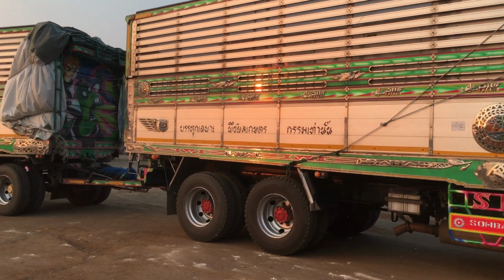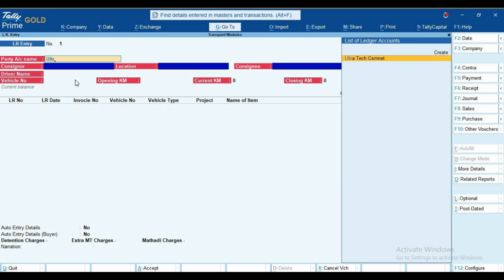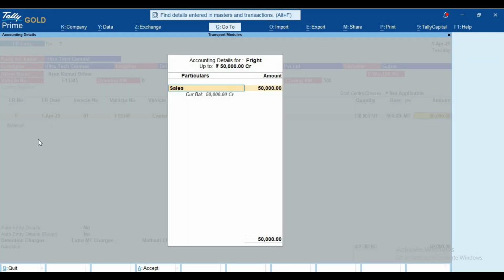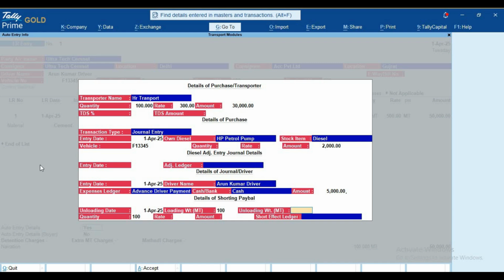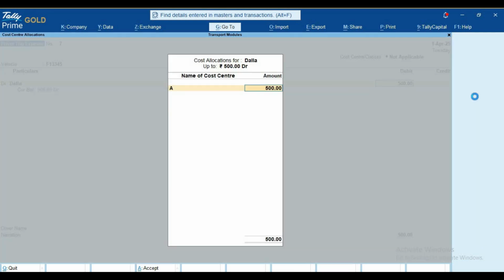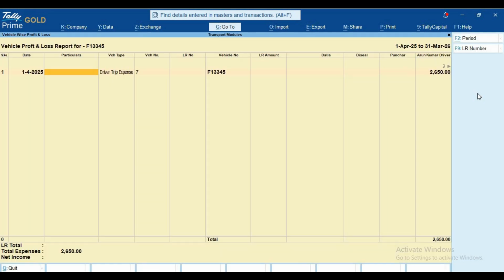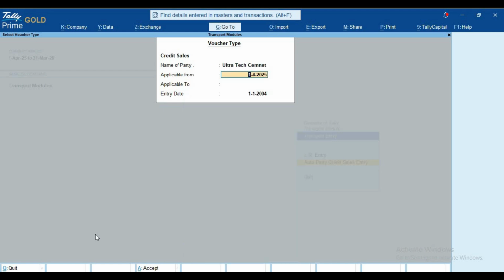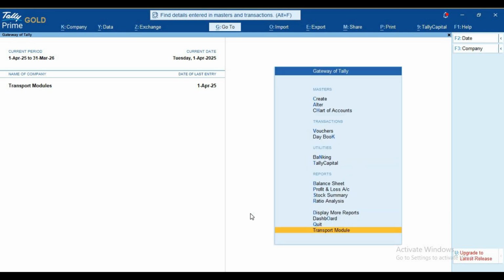Tally Transport Modules | Tally Prime Complete logistic solution | Full tutorial Tally Transport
Tally Transport Addon | Tally LR Modules | Tally Prime Transport Solutions.
in this video i will show you how pass LR entry Transport entry in your tally prime this feature is not avilable in tally prime its our Addon  watch this videos till end if want this Addon get touch with us.

Company : Shine Stacks (Channel Name : Easytobuilds)
Shine Stacks (Tally Partner)
Official Link our Company